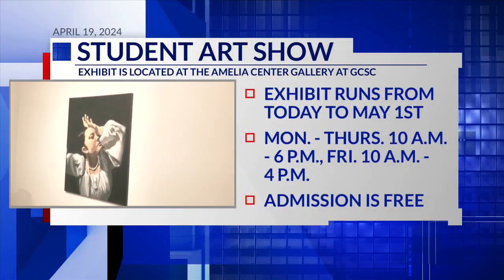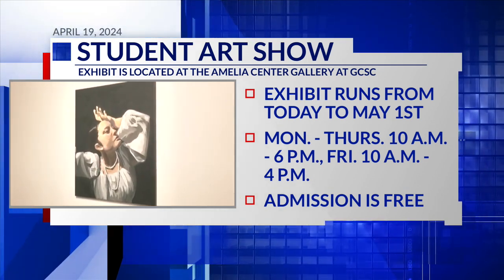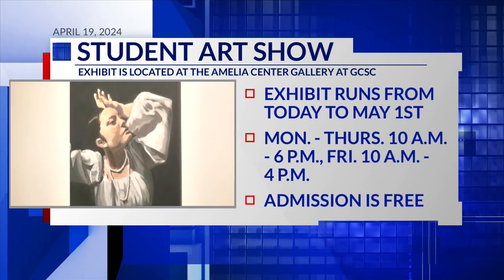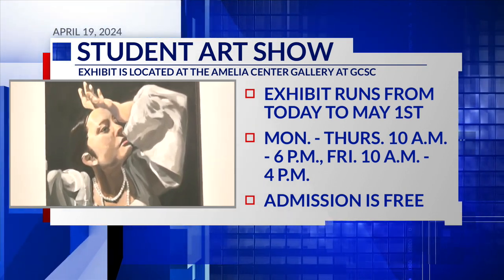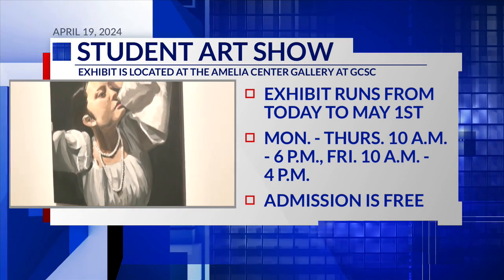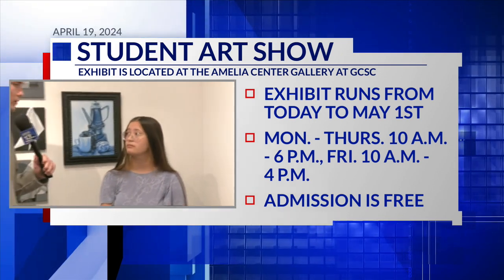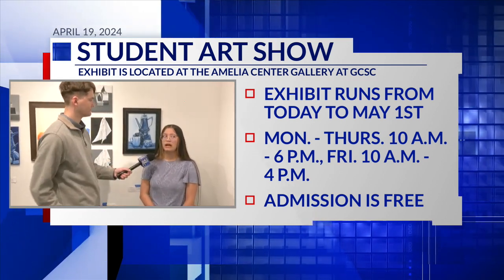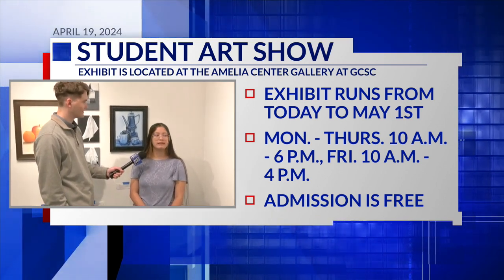Discover local talent at Panama City art exhibits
A couple of Gulf Coast State College student-run art exhibits are now open for viewing in Panama City.